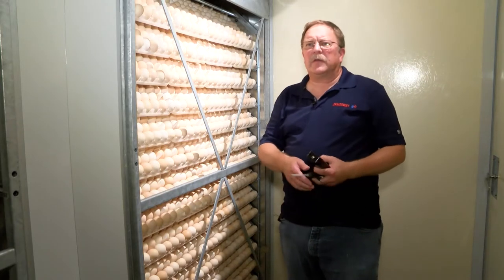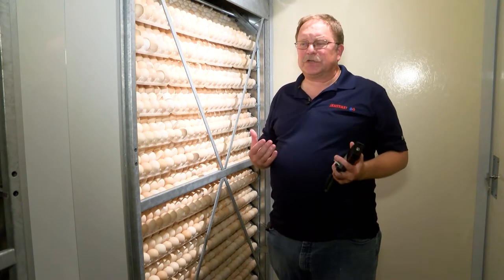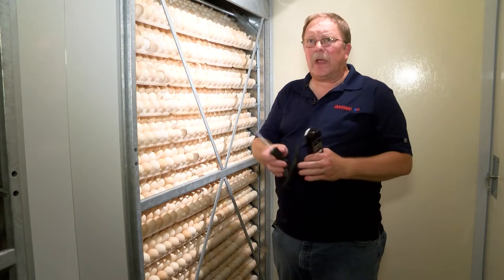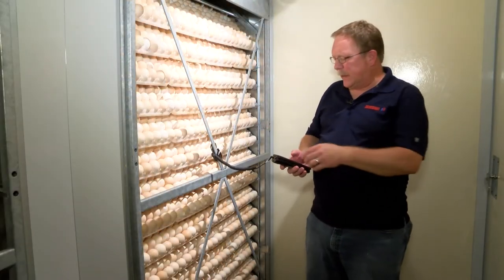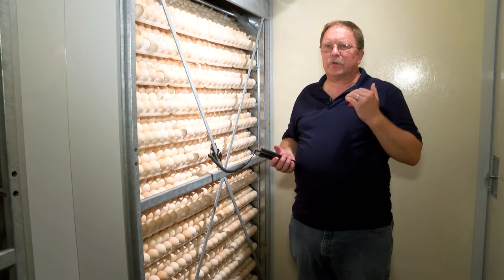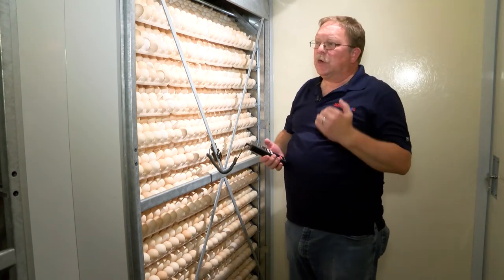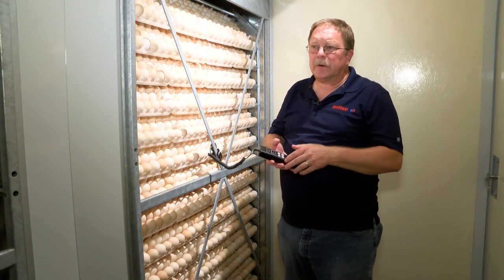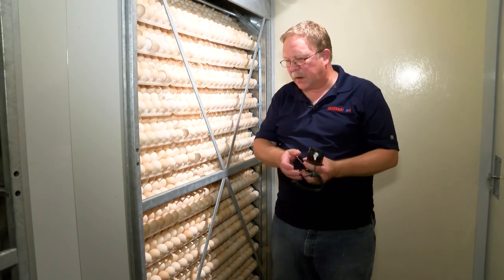PIP HT 7 Taking crossbar temperature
Users who get the most out of their equipment routinely monitor their machines, one of which is monitoring the entrance end temperature (cross bar). This is a useful tool to help determine machine performance, the monitoring process is performed 24 hours after transfer. Entrance end temperatures which vary more than one or two tenths of a degree from normal indicates a problem which needs corrected. Improper temperatures contribute to an accelerated, slow or uneven hatch.